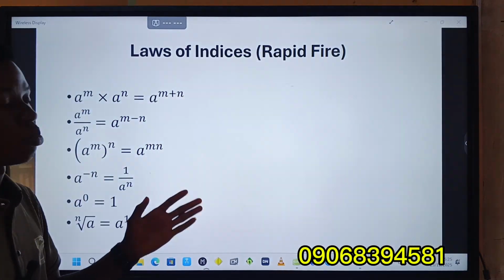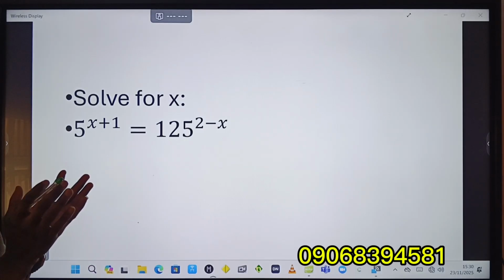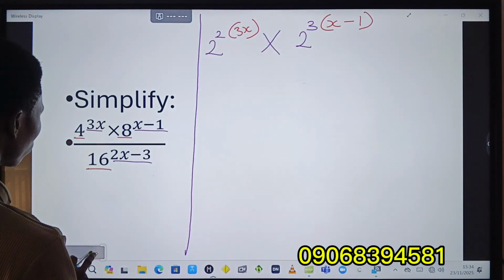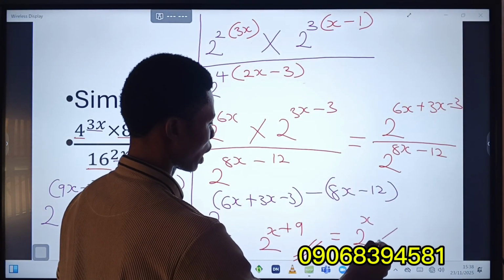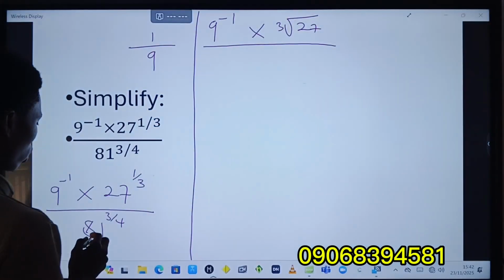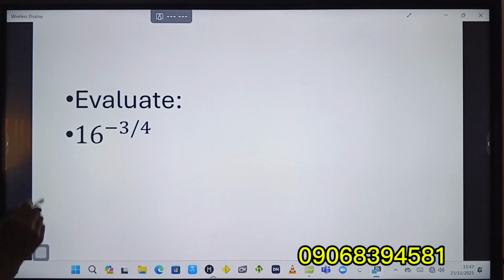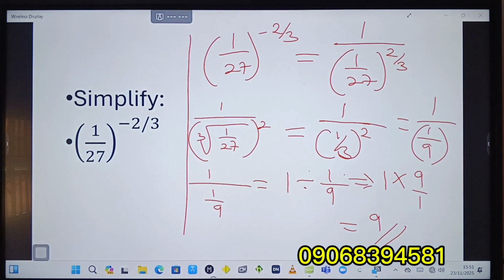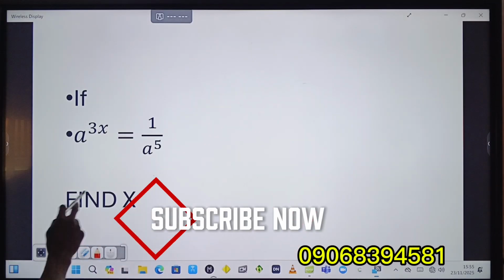INDICES SHORT CUTS THEY DIDN'T TEACH YOU IN SCHOOL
Unlock the complete power of indices (exponents) in this all-in-one, easy-to-understand mathematics masterclass!
In this video, you will learn all the laws of indices, the best shortcuts, exam-style tricks, and fully solved past questions used in international exams like:

✔ JAMB
✔ WAEC
✔ NECO
✔ SAT
✔ ACT
✔ GCSE
✔ Common global math tests

Whether you're a student, teacher, or preparing for competitive exams, this video will help you master indices quickly and confidently, even if you've always struggled with the topic.

Meaning of Indices (Exponents)

All Laws of Indices (with simple examples)

Special Rules & Hidden Shortcuts

How to simplify difficult exponent problems

How to solve exam and competition questions FAST

Real past questions solved step-by-step

Speed tips for JAMB, WAEC, SAT & others

Elementary, middle school & high school students

JAMB, WAEC, NECO, SAT, ACT, GCSE candidates

Teachers & tutors preparing lessons

Anyone who wants math made simple

This is not the usual boring math lesson.
This is a global-standard mathematics tutorial that mixes explanation + shortcuts + speed maths + exam tips in one place.

⭐ TIMESTAMPS

00:00 – Introduction
00:30 – Meaning of Indices
02:00 – Laws of Indices
10:00 – Hidden Shortcuts in Indices
15:00 – Solving Past Questions
25:00 – Speed Tricks for Exams
30:00 – Final Revision Practice